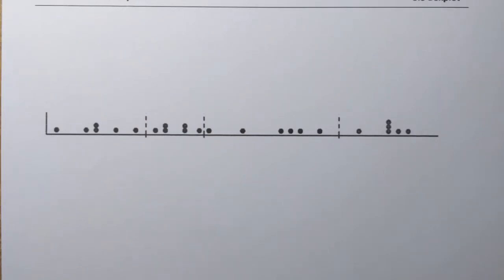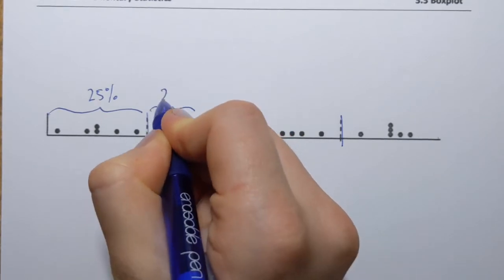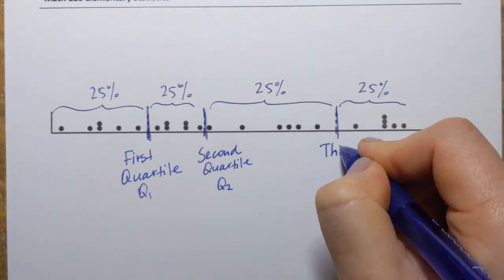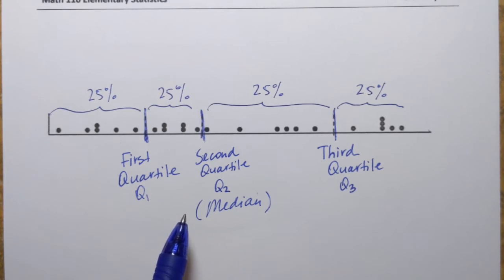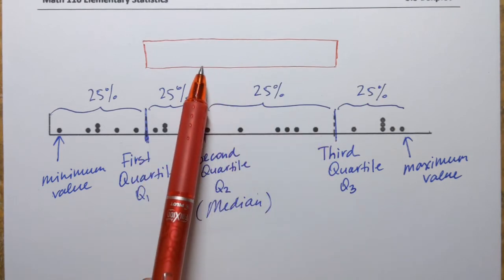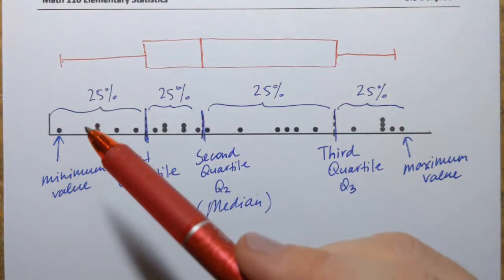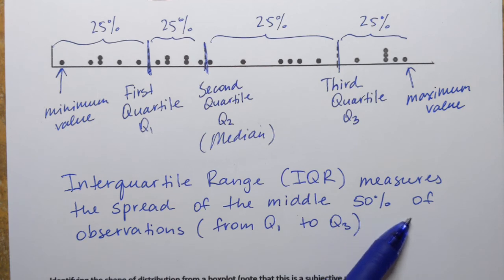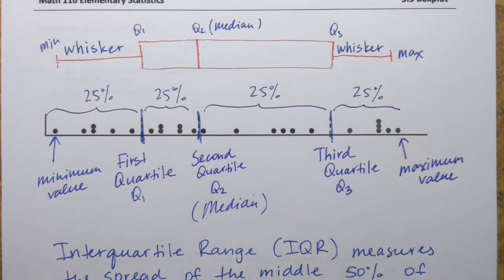Boxplot. Introduction.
Learn the basic idea of constructing an outlier.